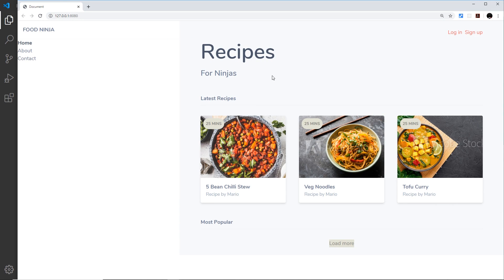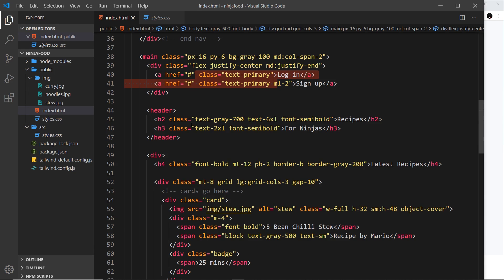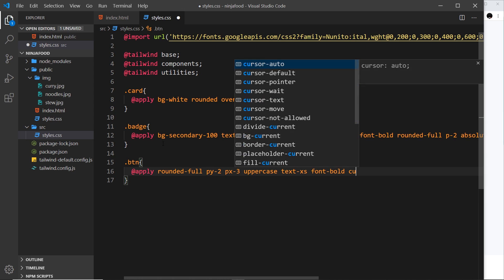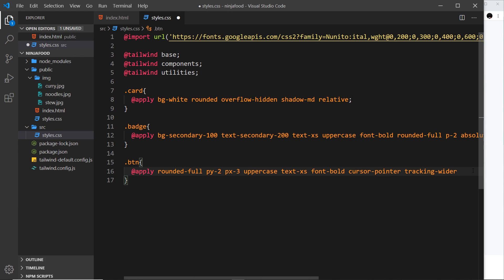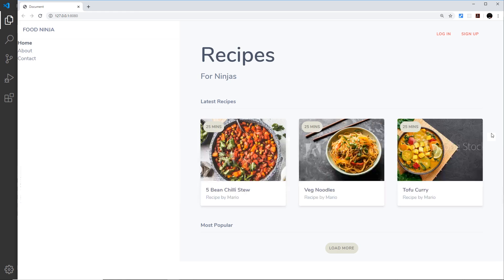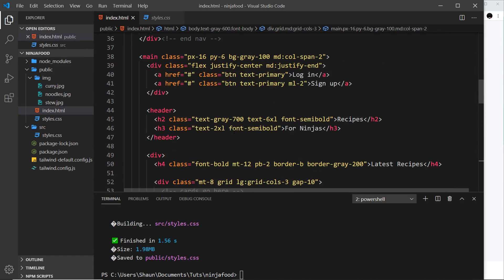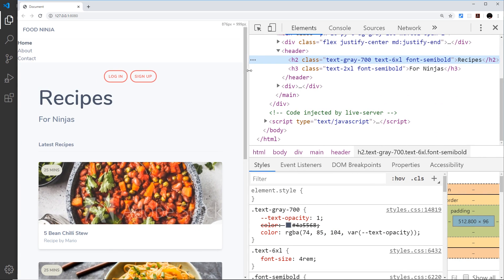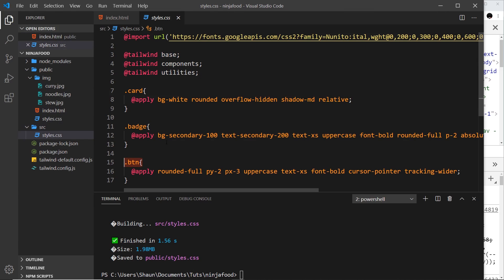Tailwind CSS Tutorial #13 - Buttons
Hey gang, in this tailwind css tutorial we'll create some custom buttons.